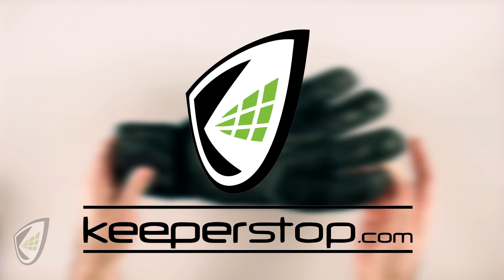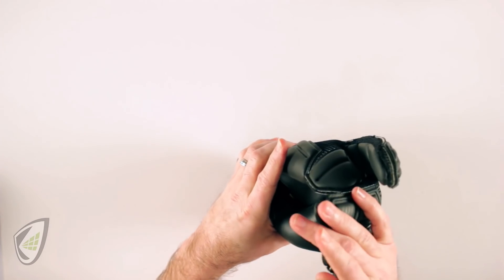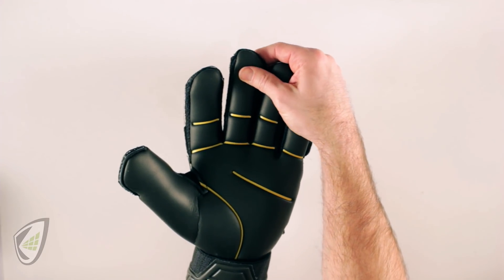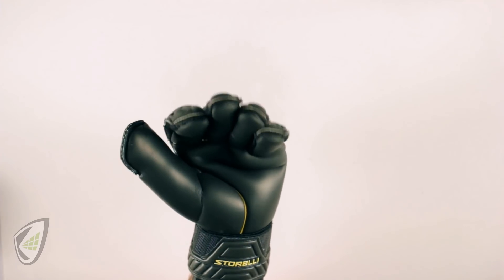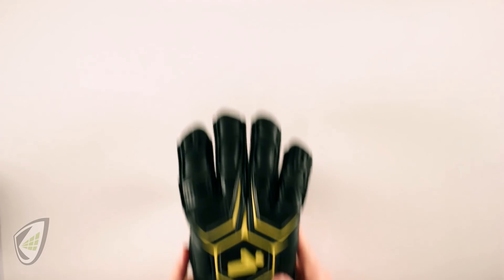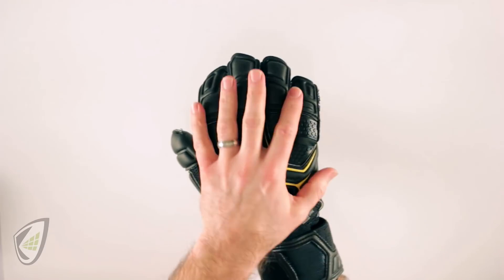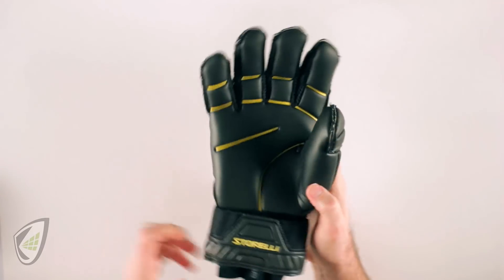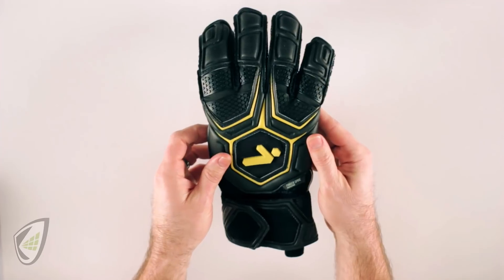How to Determine Size and Correct Fit of Your Goalkeeper Gloves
The correct fit of a soccer goalie glove is determined by the amount of room in the finger tips, palm side, backhand, and side of the gk glove.  Is the extra room or tightness in the goalkeeper glove manageable? Does it help control the save or does it hinder it?
Sizing soccer goalie gloves can be difficult since goalkeepers come in all shapes and sizes; manufacturers may have different sizing; and keeper have their own priorities.  Contact keeperstop.com in the USA regarding adidas, Reusch, Uhlsport, Elite Sport, Storelli glove size questions.